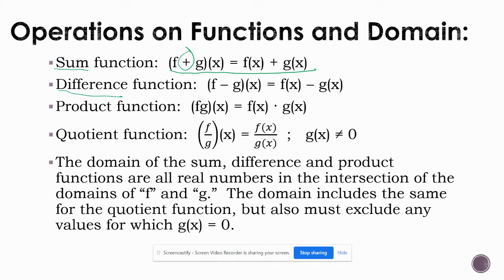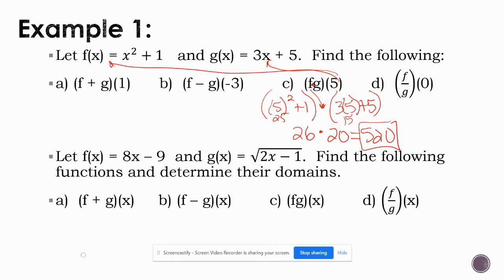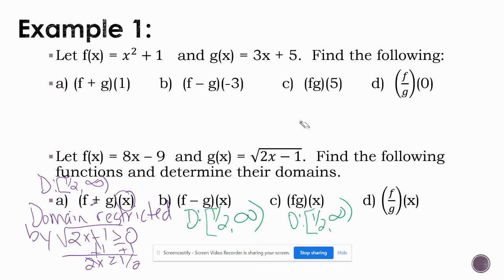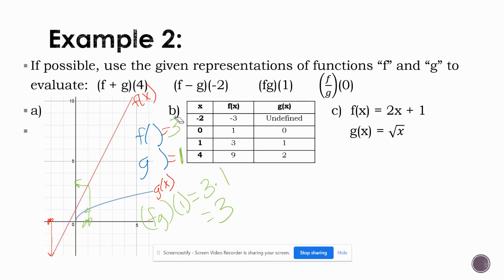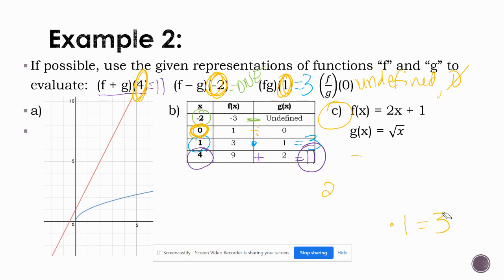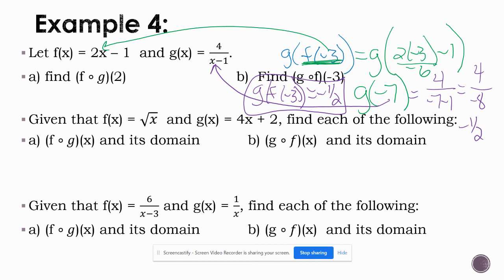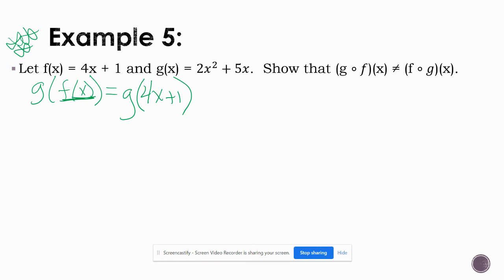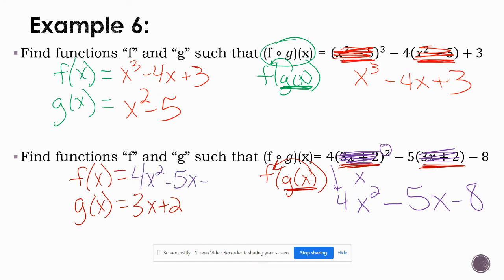2.8 Notes: Function operations and composition